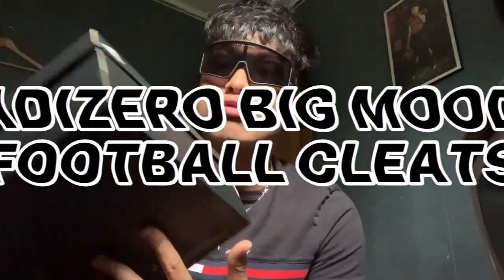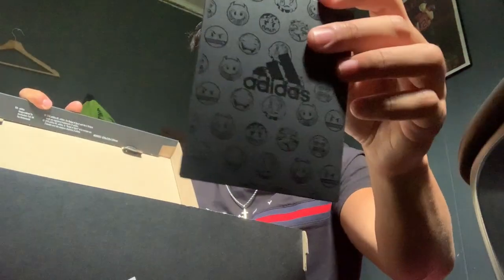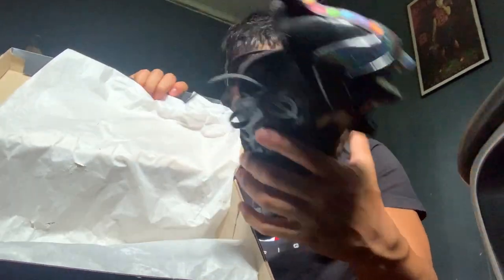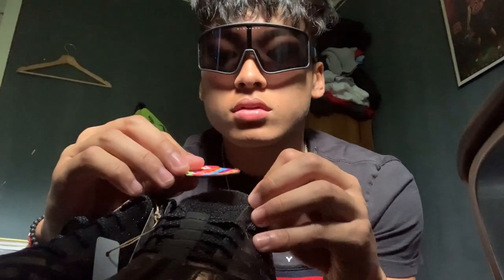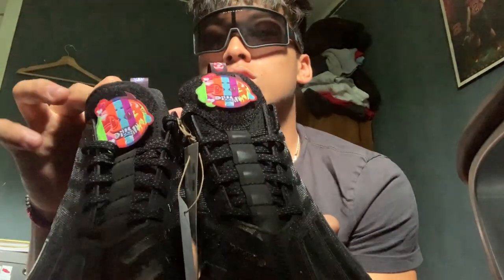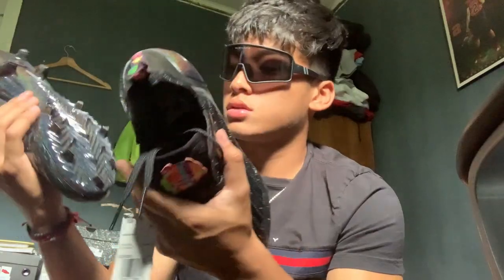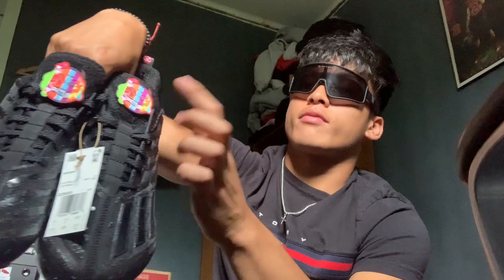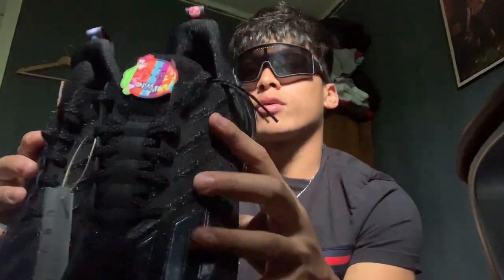ADIDAS ADIZERO BIG MOOD FOOTBALL CLEATS